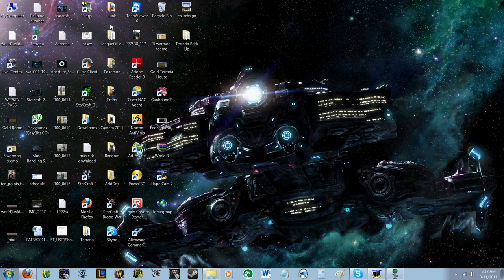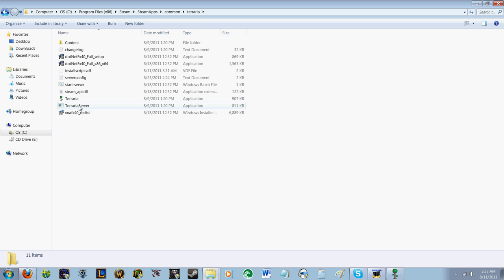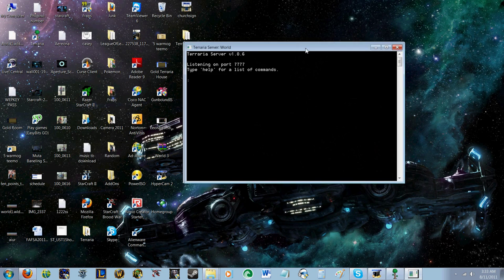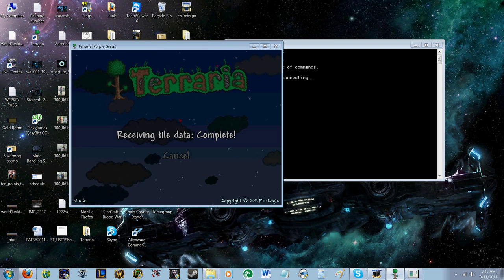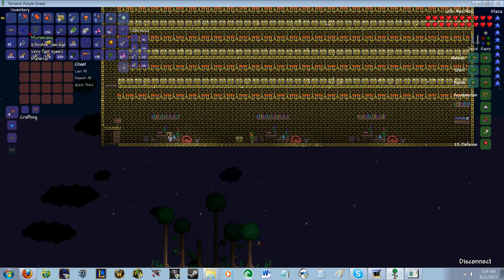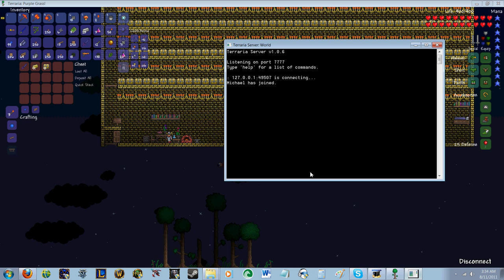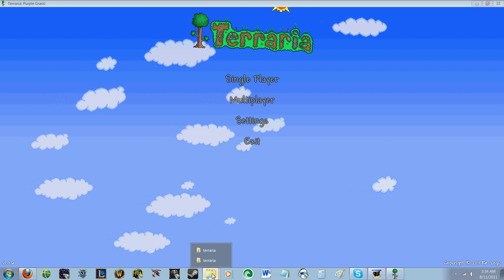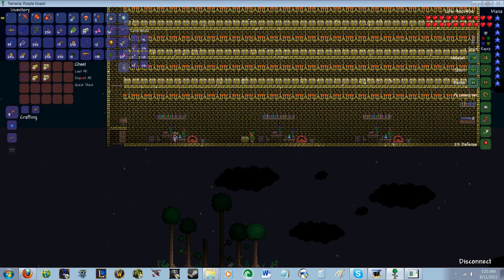Terraria: How to Duplicate Items (Very Easily)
I am using Hyper Cam2 to record this Video.
Hey, this is one of my first how to videos.
Ive have many problems trying to get hypercam2 to work it kept freezing.
You can tell at the end it wouldn't show up ^_^".

STEPS TO GET TO THE BLACK SCREEN
C Drive
Program Files (86x)
Steam Steam Apps
Common
Terraria
Terraria Server